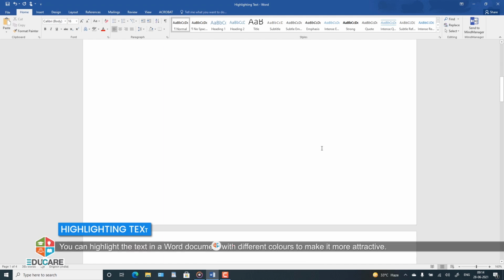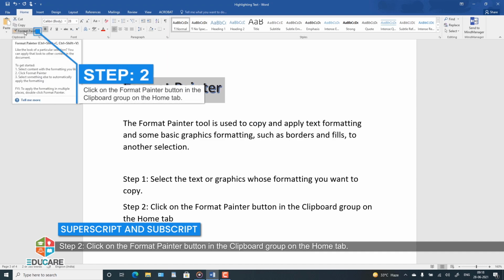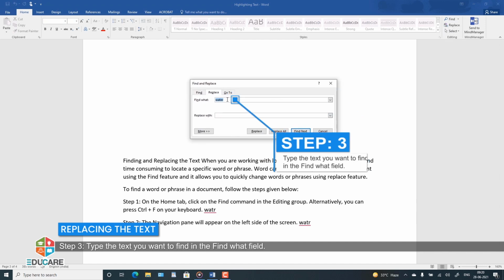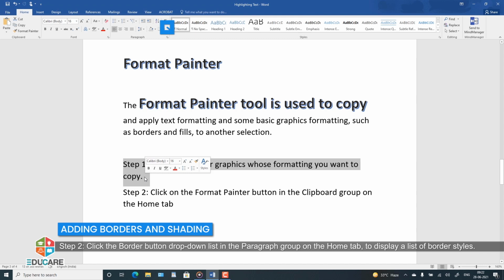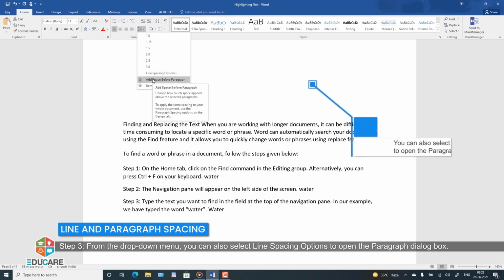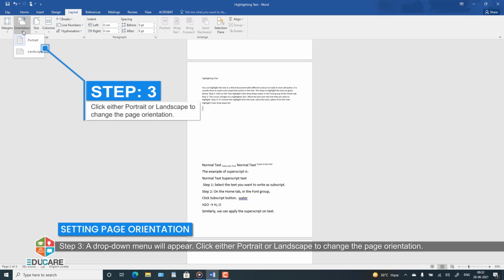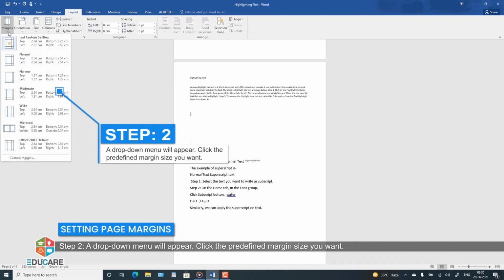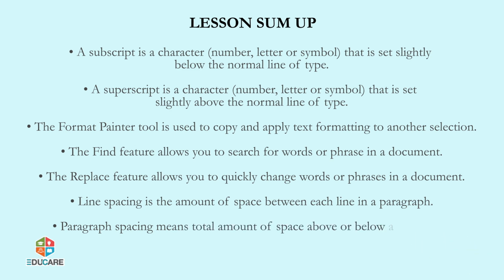Editing in Microsoft Word 2016 | Chapter 3 | Concept IT - 4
Master the art of editing in Microsoft Word 2016 with this video! Discover tips and tricks to enhance your document formatting and editing skills.